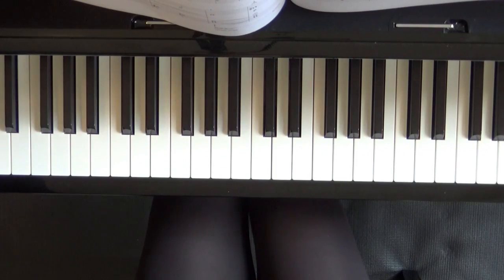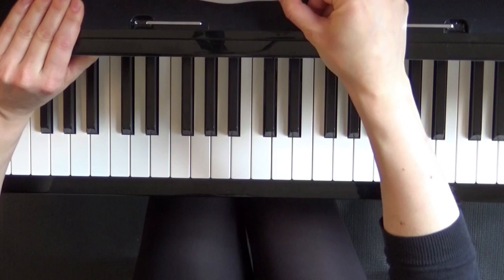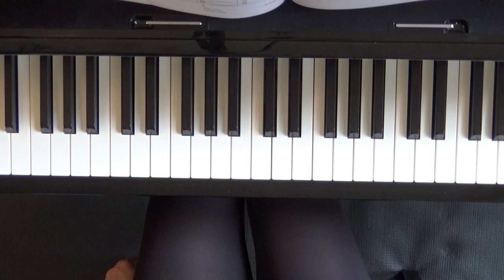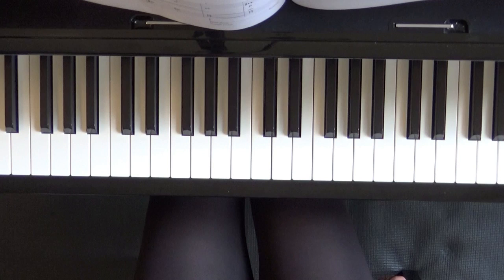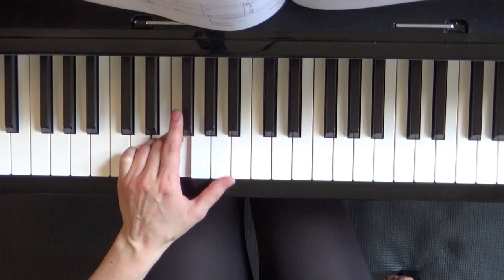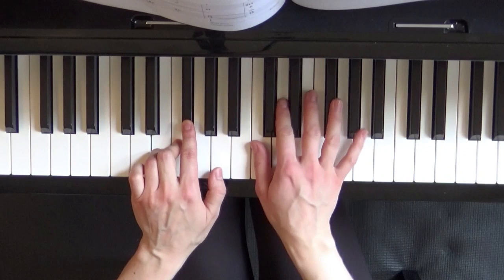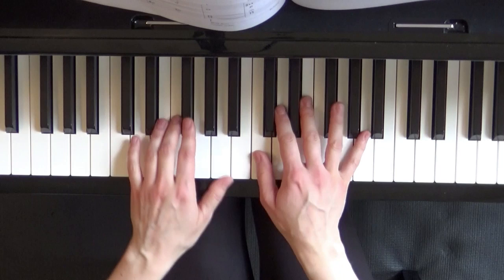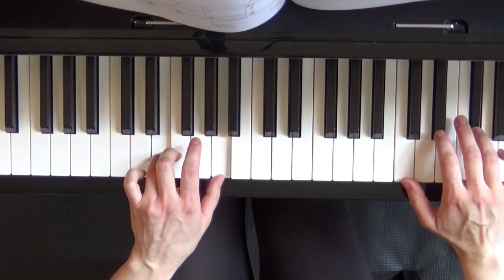Bayou Blues from Piano Adult Method Book 1